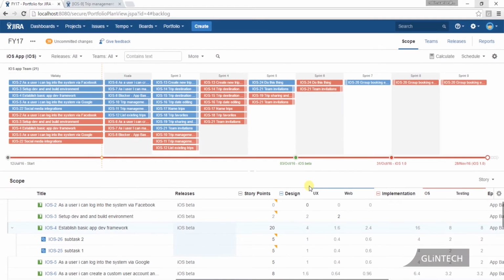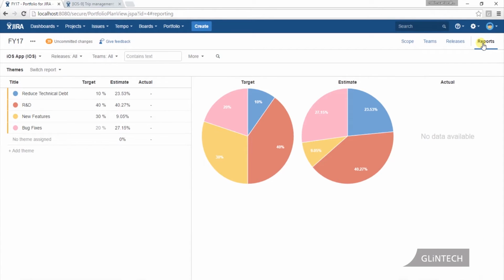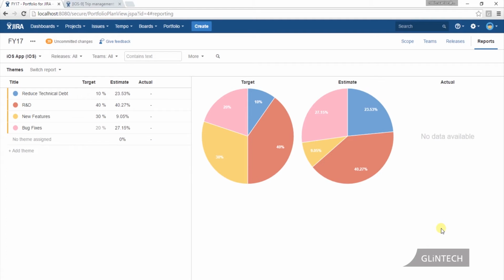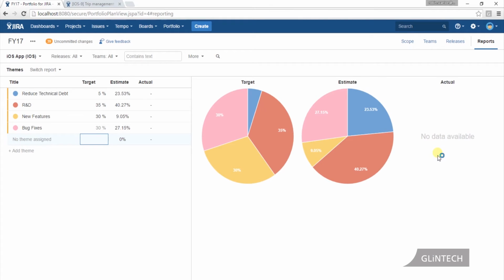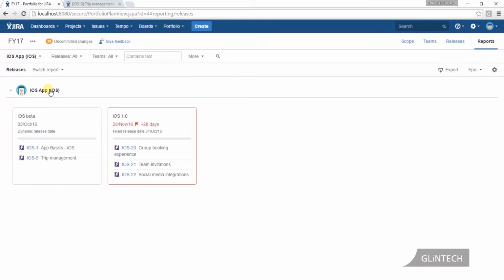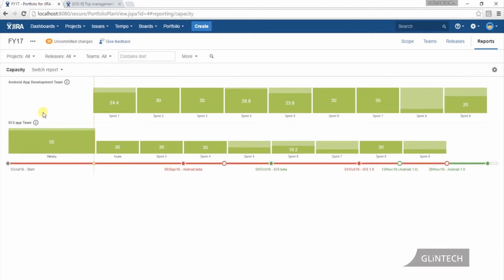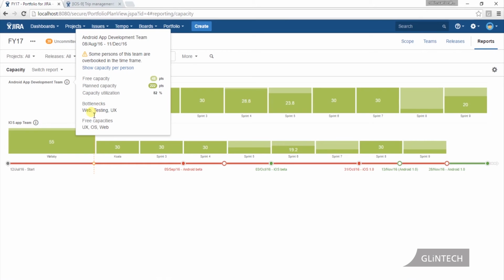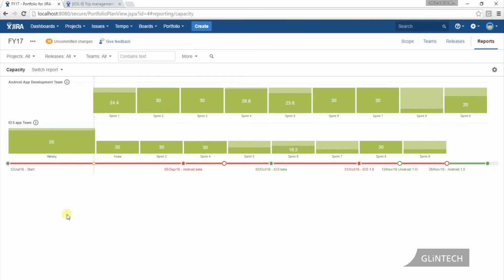How to set up and generate reports in Portfolio for JIRA 2.0 (Tutorial Part 7/10)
In this tutorial, GLiNTECH goes through the "Reports" tab in Portfolio for JIRA 2.0. Robin explains the 6 out of the box reports available in Portfolio which include: Themes, Releases, Schedule, Capacity, Sprints and Scope.

About Portfolio for JIRA 2.0

Portfolio for JIRA is the agile portfolio management tool, built for JIRA. With Portfolio for JIRA, you can:
1. Create a portfolio plan from your existing data in JIRA and get visibility across all teams and projects.
2. Make fast prioritization and trade-off decisions so you can answer the 'what-if' questions and instantly see the impact in the plan.
3. Manage team availability and skill sets so you can avoid bottlenecks and ensure the right people are available when needed.
4 .Plan and forecast realistic release dates and optimize your schedule in real time, so you know when you can deliver.
5. Set business goals and track progress to make sure you execute on your strategy and ensure everyone is aligned to the same priorities.
6. Have the freedom to plan in a sandbox and only commit changes to JIRA Software when you’re ready.